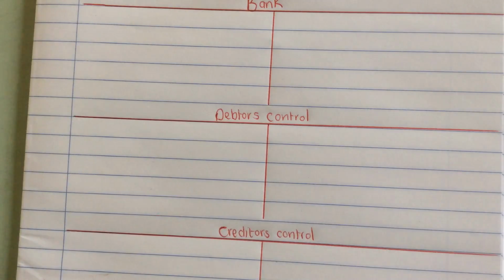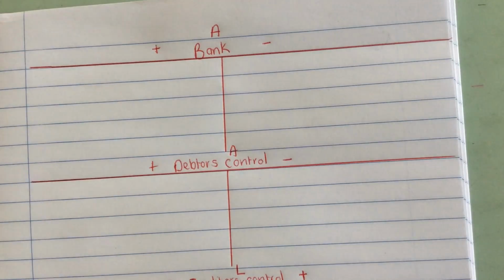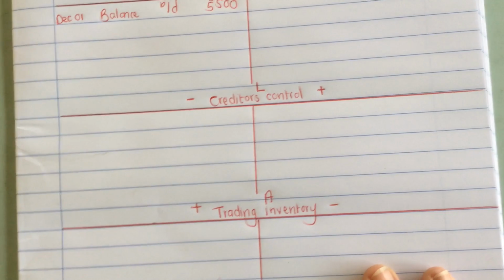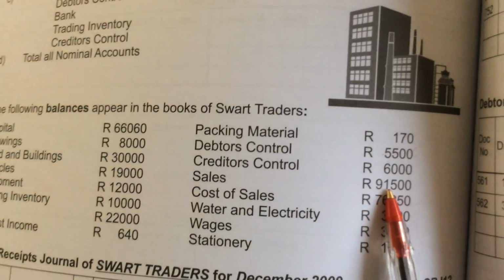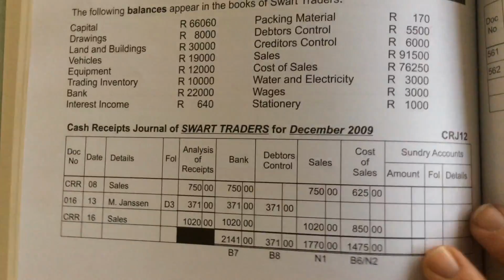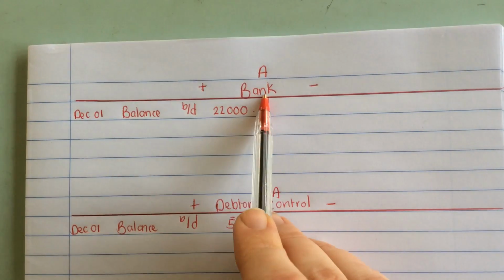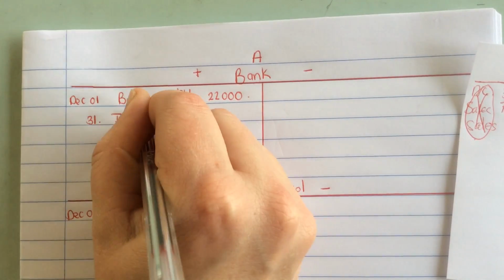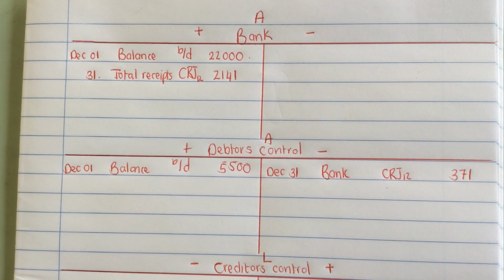General ledger revision grade 9 part 1